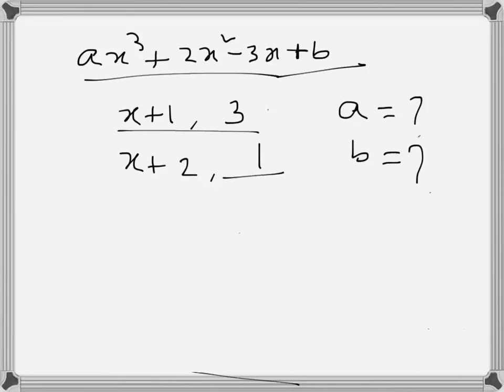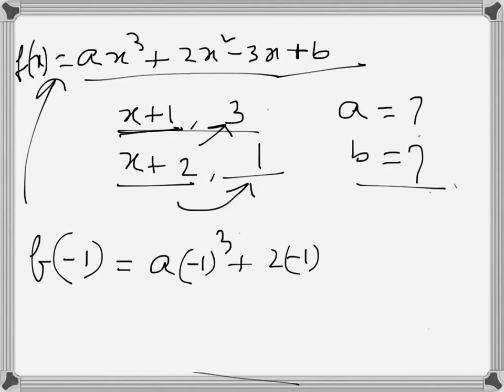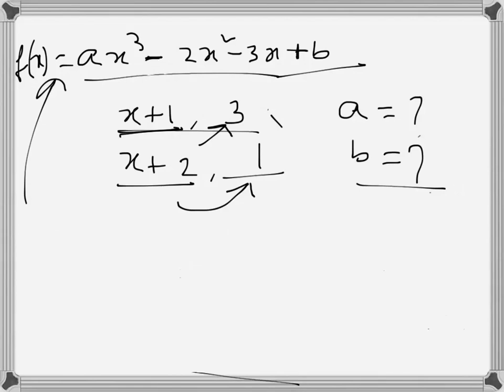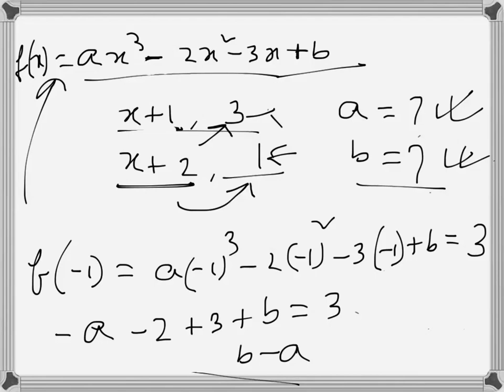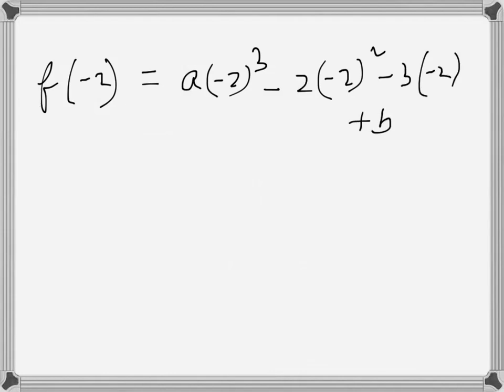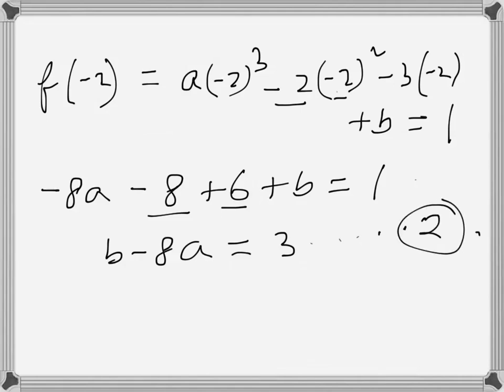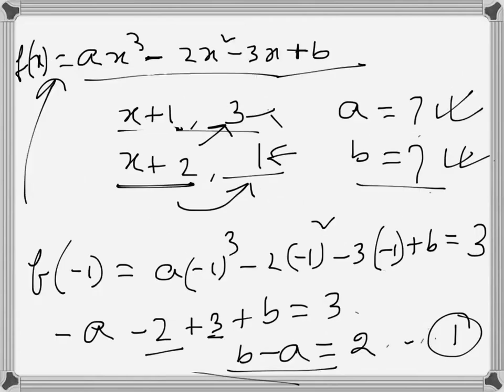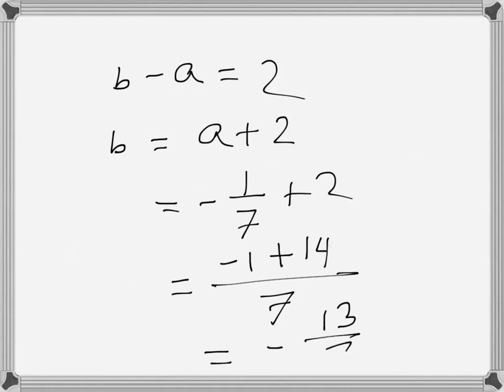Polynomial: Remainder theorem (problem example)